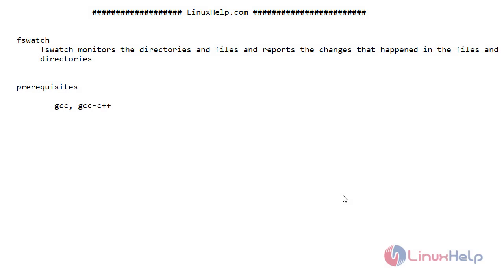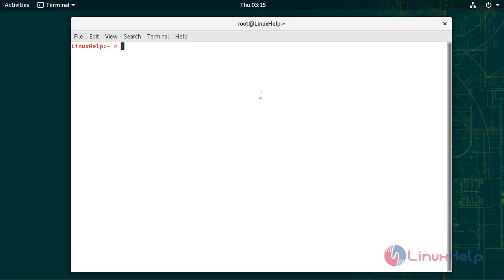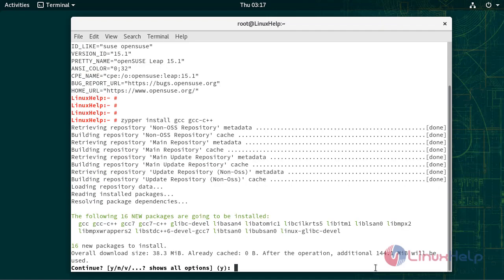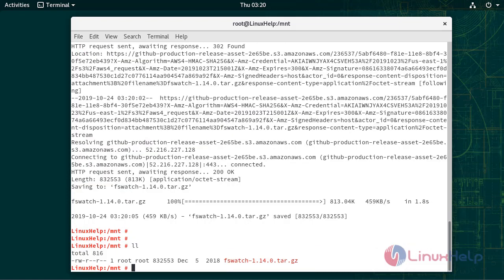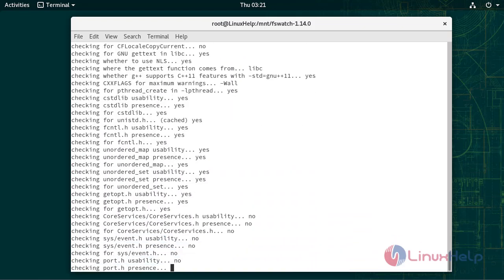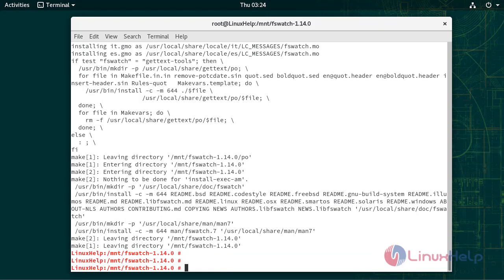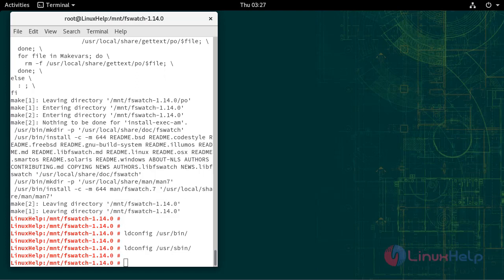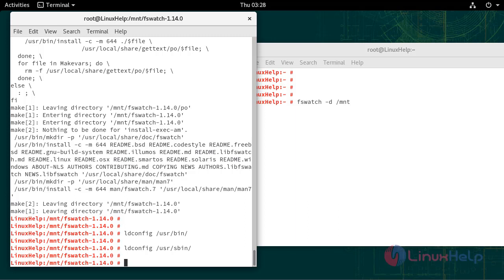How to install and use fswatch on OpenSUSE 15.1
This video covers the method to install and use fswatch on OpenSUSE 15.1. fswatch monitors the directories and files and reports the changes that happened in the files and directories.